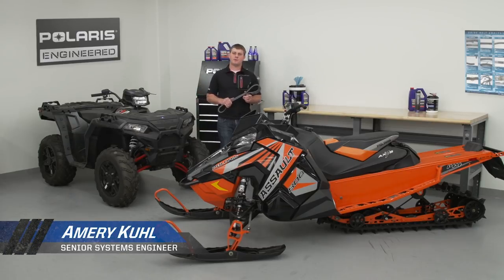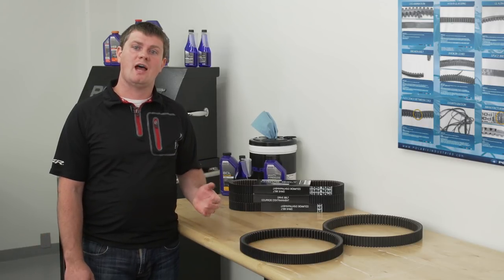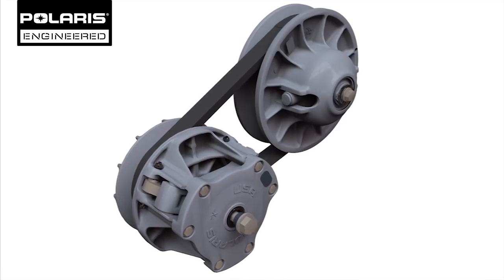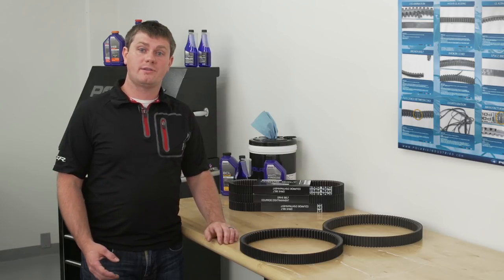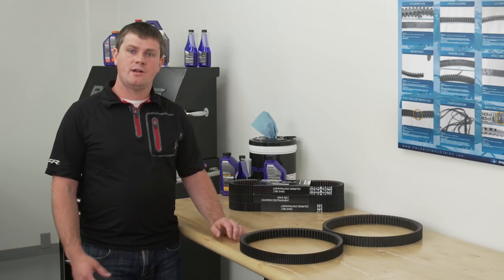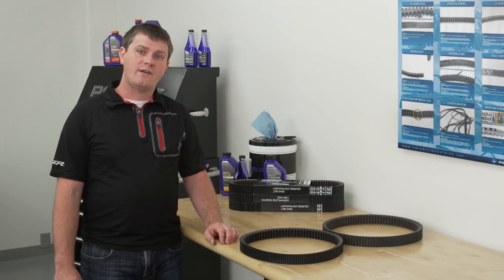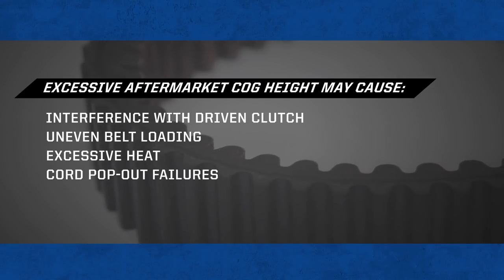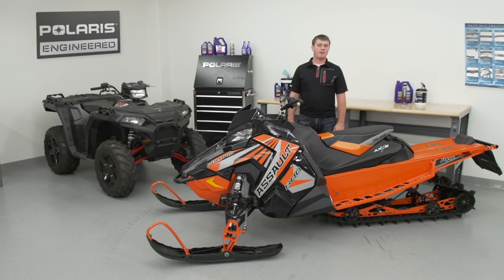Polaris Drive Belt (CVT Belt) - Competitor Comparison - Polaris Snowmobiles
Here's why you should use Polaris belts.  Polaris belts compared to competitors.

Polaris Snowmobiles are about one thing. Terrain Domination.

Our sleds are engineered to be the best. With a no-compromise blend of durability, balance, power and suspension, we build sleds that perform to the highest level. Our engineers look at every facet of terrain, and spend time out there to get it right.